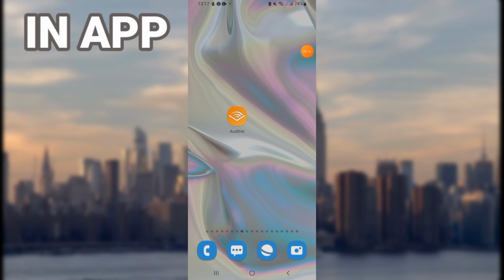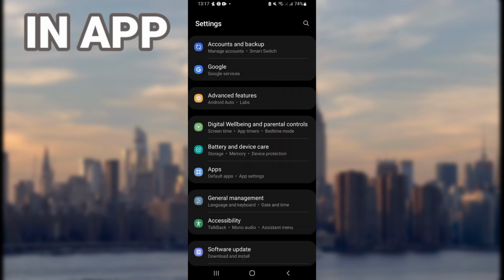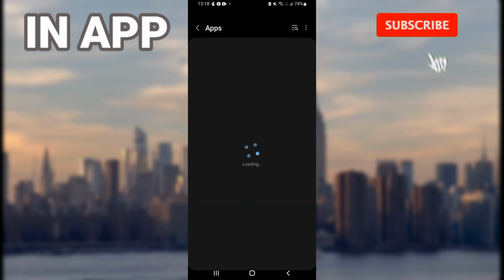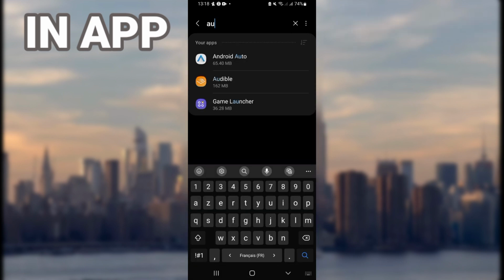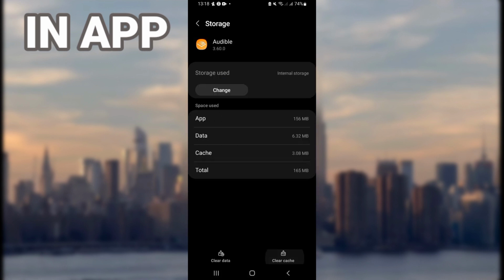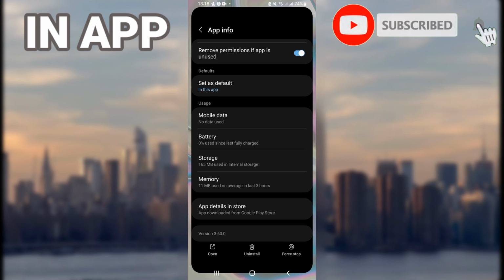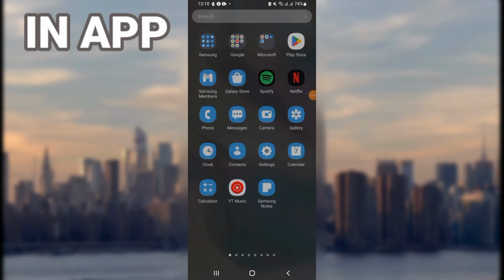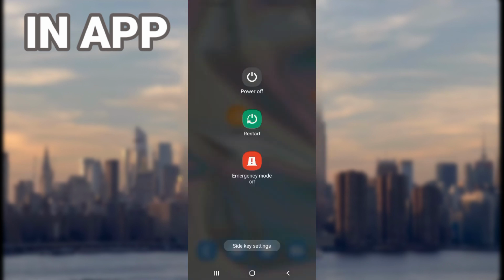How To Fix Audible App Something Went Wrong - Full Guide tutorial